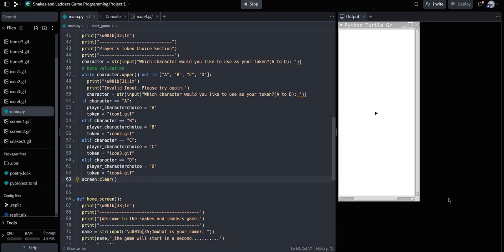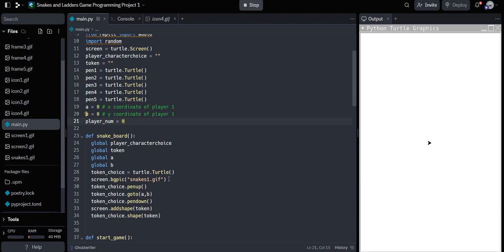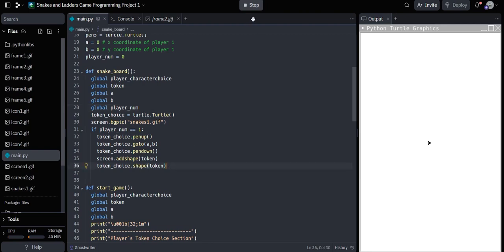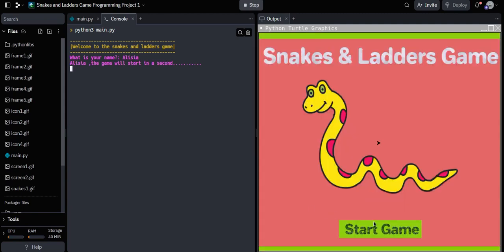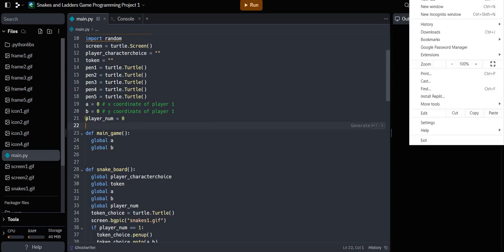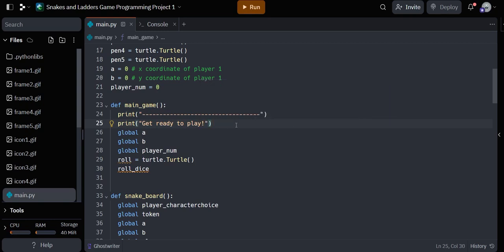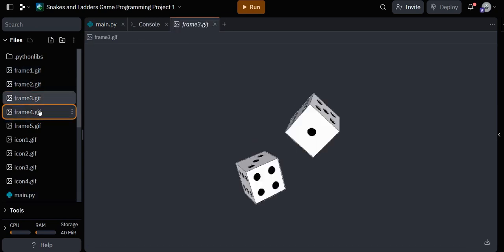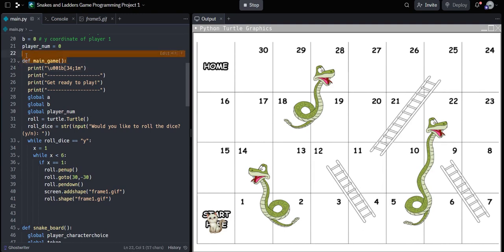Snakes and Ladders Game Complete Programming Video Tutorial PART 3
Programming Project Description:- This programming video tutorial will teach you how to design and develop an interactive and user-friendly Snakes and Ladders game in Python programming language.